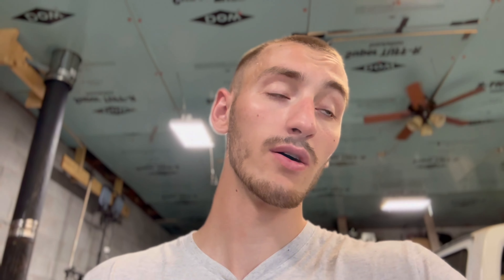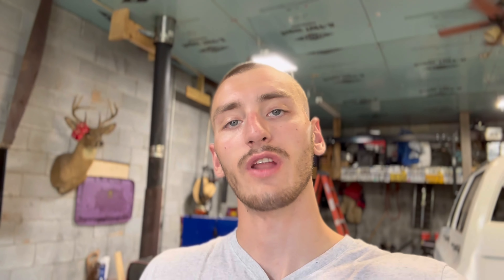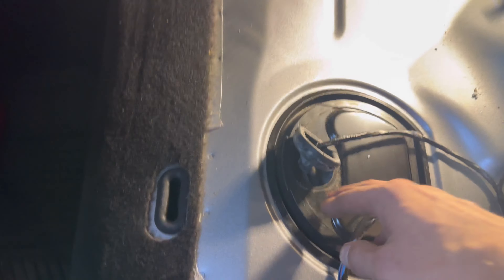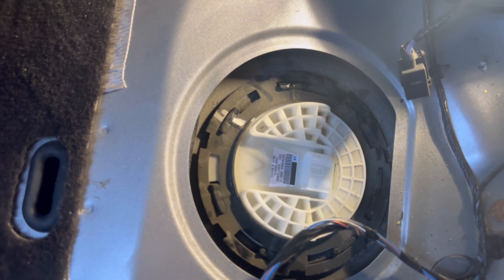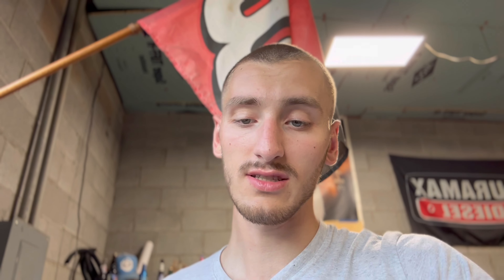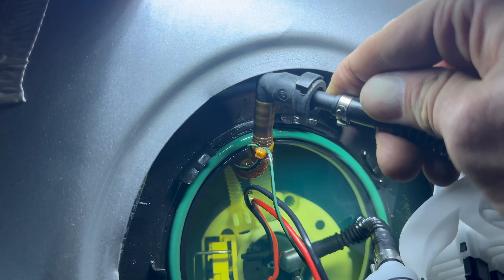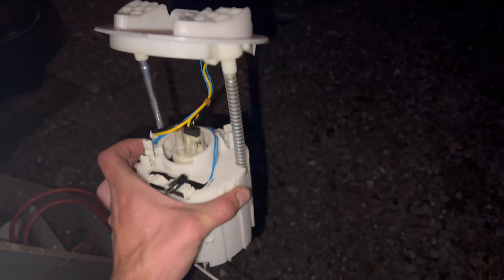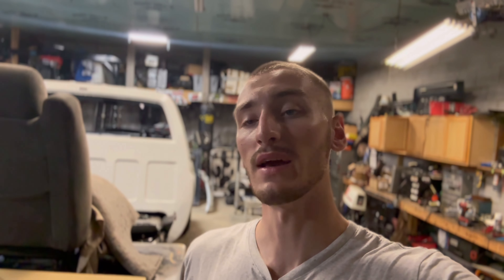MY CAMMED 392 GETS A NEW FUEL PUMP!! *NO WIRING*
Thank you for stopping by and checking this video out!